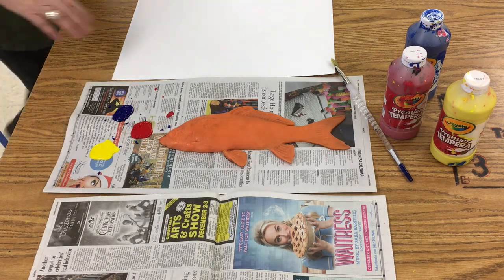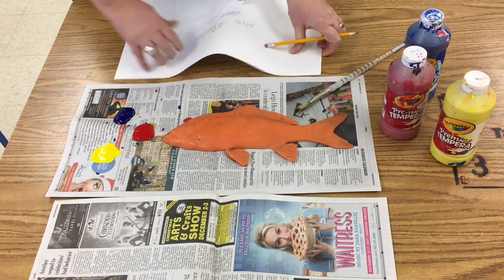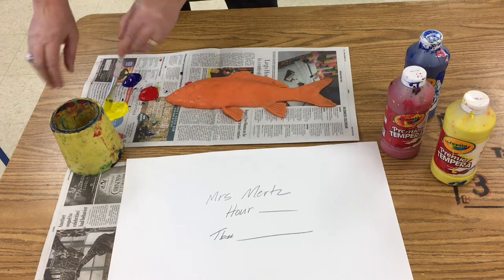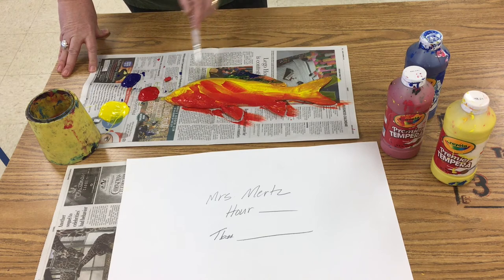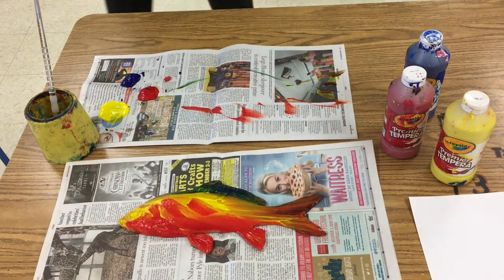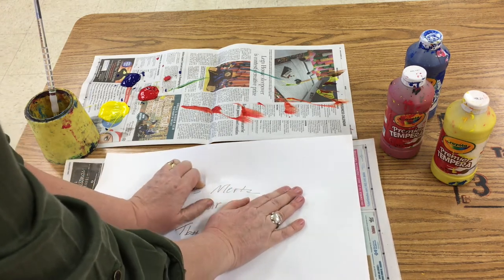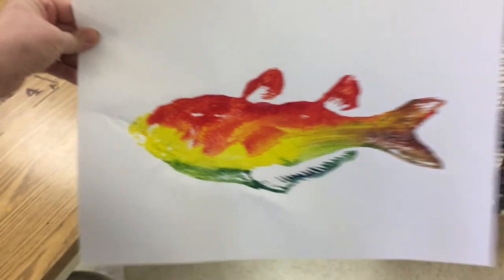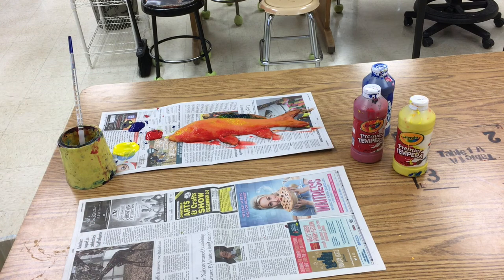Gyotaku Fish Print Color Study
Use your new color theory knowledge and print a colorful fish like the Japanese Gyotaku printers do!  Join me to learn color theory through this easy and simple step by step tutorial.